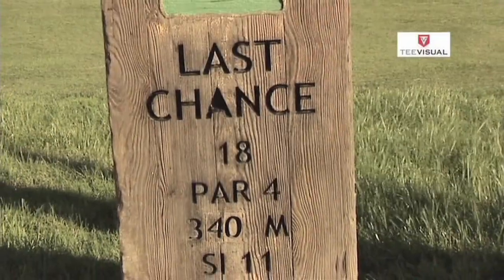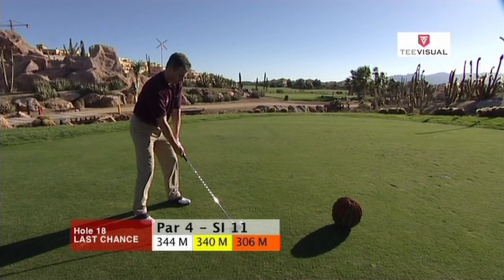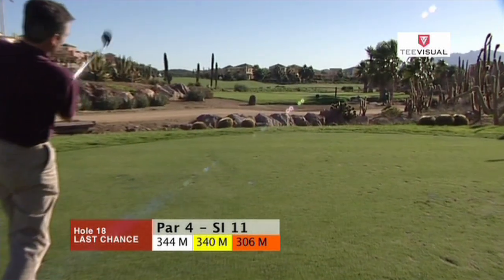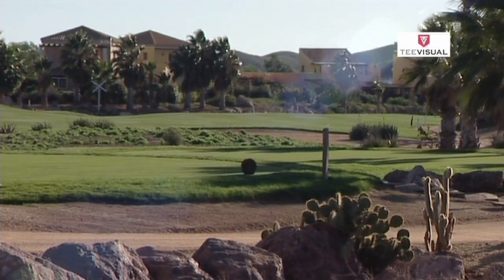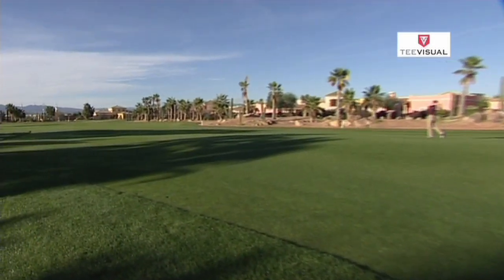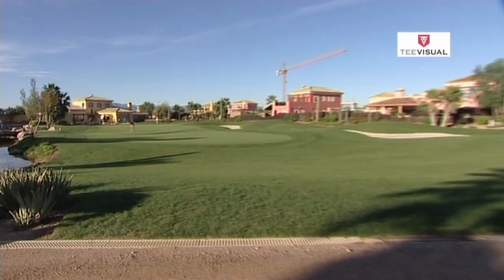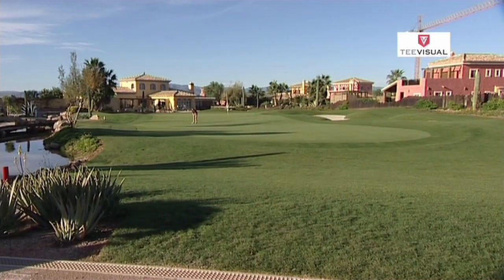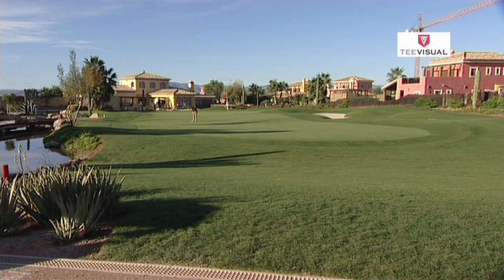Desert Springs Hole 18 - Last Chance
18 Last Chance - The 'OUT OF BOUNDS' eats into the right so the tee shot must be played well to the left.  Aim for the white cross in the distance but be careful of the pond that awaits incorrect
club selection!  This line also opens up the large green.  A stream runs all the way down the left of the fairway and behind the green.  Palm trees surround and signify a welcome home to golfers having experienced the first and only genuine desert golf club in Europe.